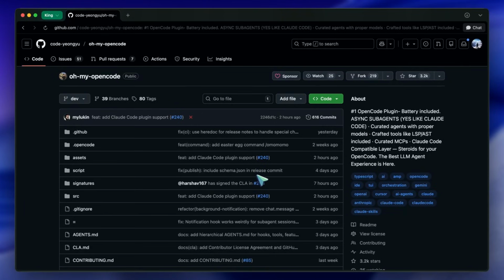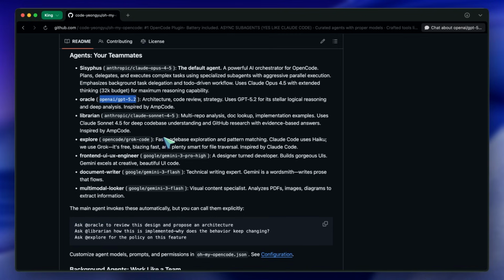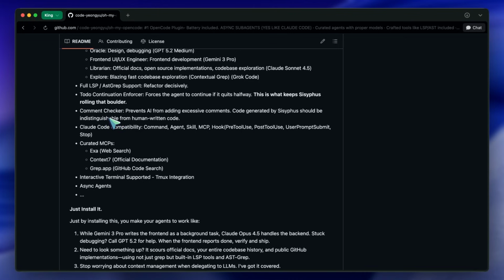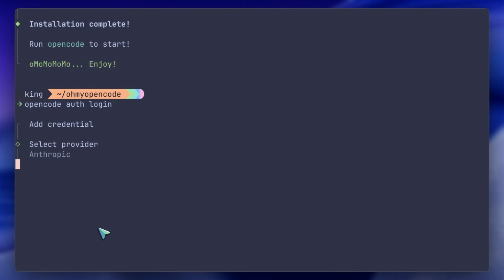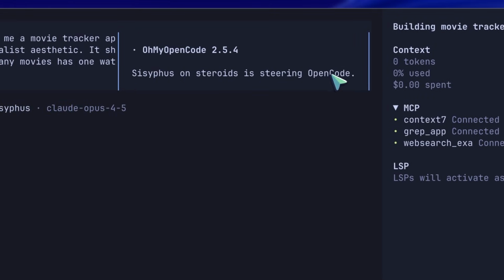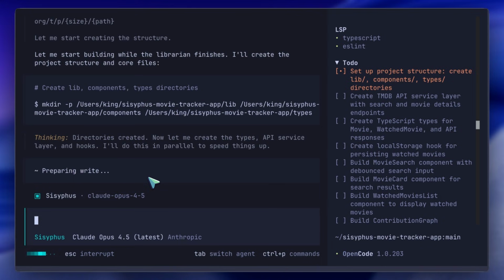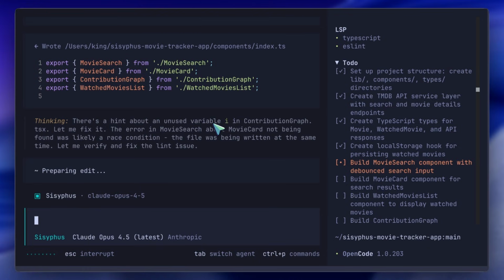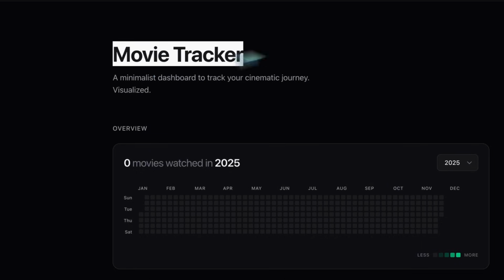Oh My OpenCode (5 SUPER Agent/MCP/Prompt Config): This makes OPENCODE - A BEAST! REALLY GOOD Agents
In this video, I introduce "Oh My OpenCode," an AI coding agent framework that orchestrates multiple specialized AI models for complex development tasks. Discover how it delegates work, uses different models for their unique strengths, and tackles common pain points in AI coding workflows with features like parallel processing and real-time error correction.

Key Takeaways:

🚀 Oh My OpenCode is a new AI coding agent framework that orchestrates multiple specialized models for development.
🧠 It solves the "mono-model" workflow problem by treating a main agent (Sisyphus) as an "Engineering Manager" that delegates tasks.
🛠️ Sisyphus delegates to specialized sub-agents like a "Frontend Engineer" (Gemini), "Librarian" (Sonnet), and "Oracle" (GPT) based on task needs.
⚡ Key features include asynchronous background task execution, a "Todo Continuation Enforcer," and LSP integration for real-time diagnostics and error fixing.
✨ The system demonstrates impressive self-correction and resilience, catching and fixing its own errors during the coding process.
💸 While powerful, it requires access to multiple API subscriptions (Anthropic, Google, OpenAI), which can increase costs, making it a tool for power users.
💡 The potential for productivity is huge, offering a "miniature dev team" approach to AI-driven software development.